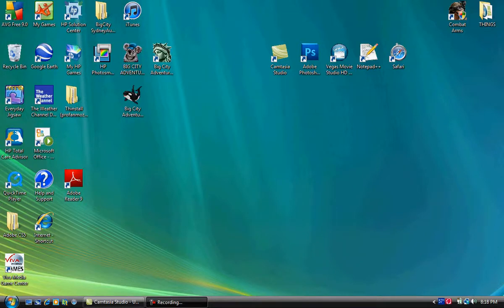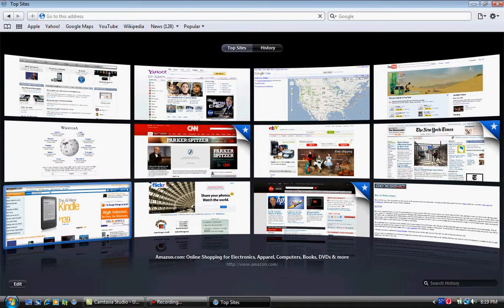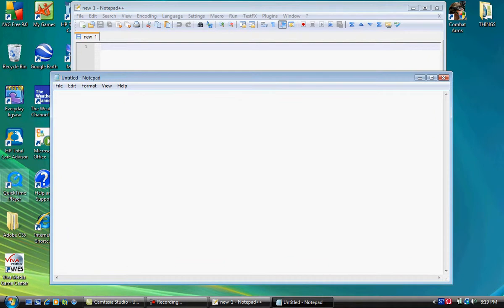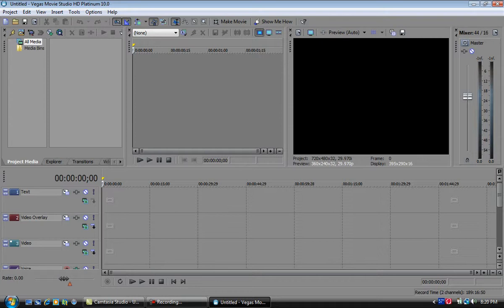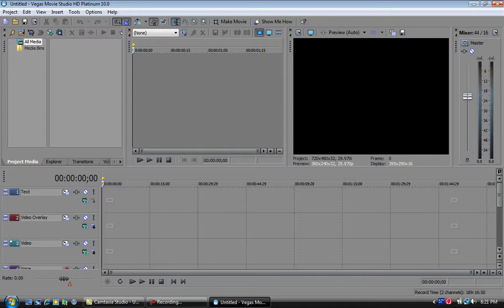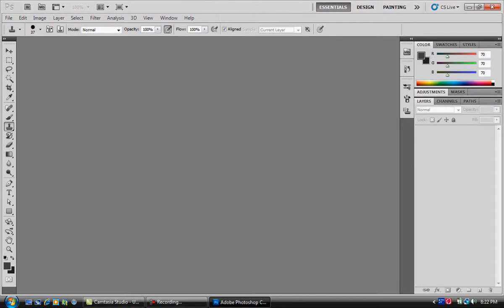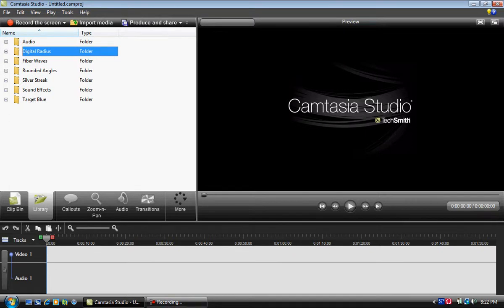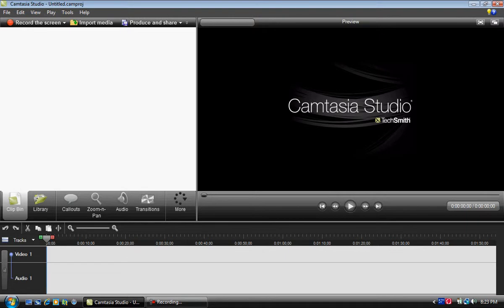Programs I Use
Showing you the everyday programs i use on my computer.